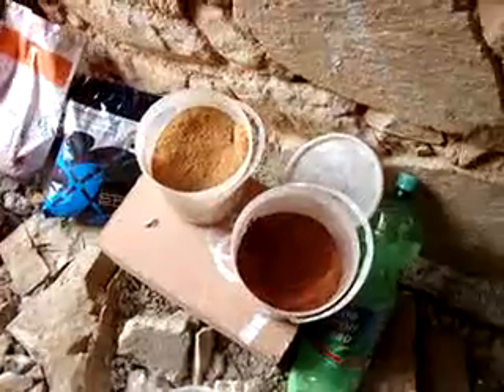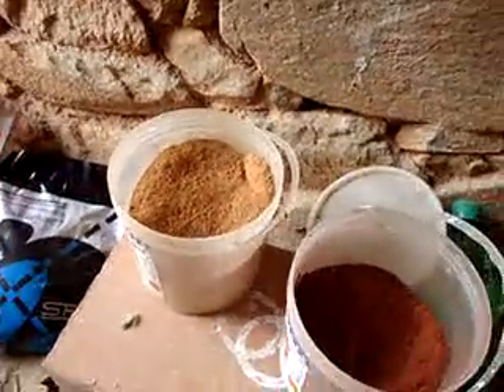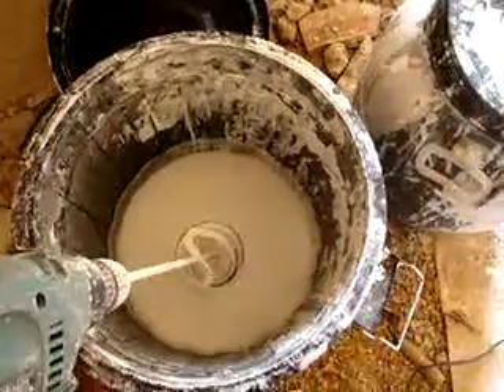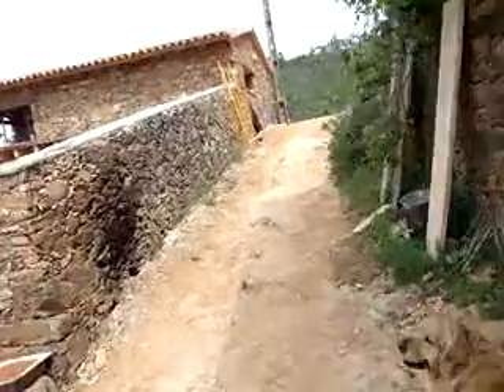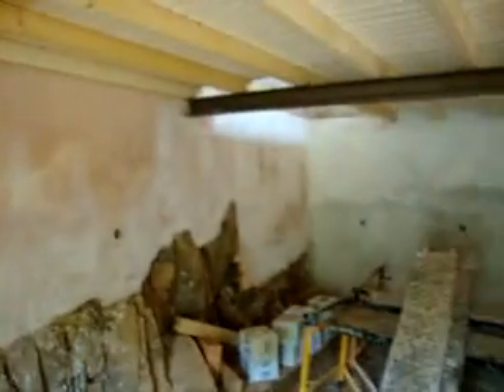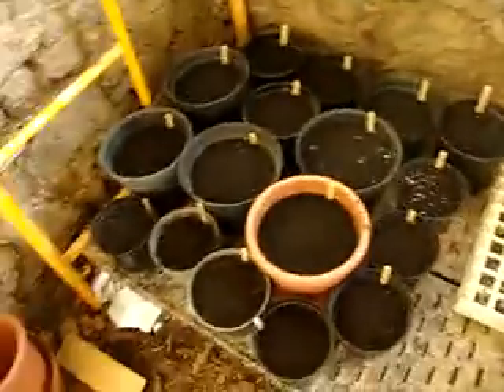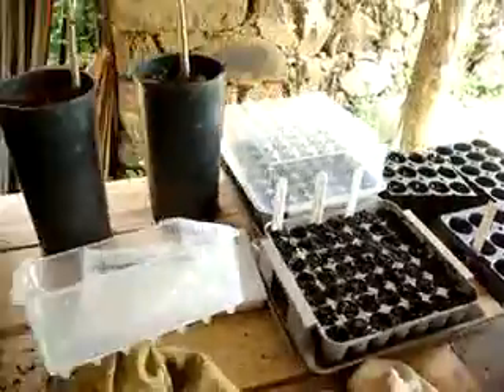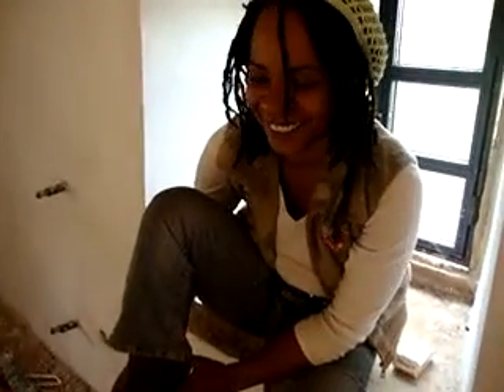Lime Paint.MPG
Mixing slaked lime with iron oxide pigments and clay powders to make paint.